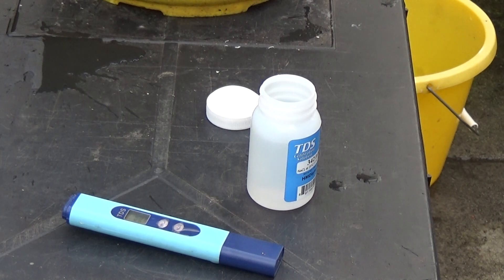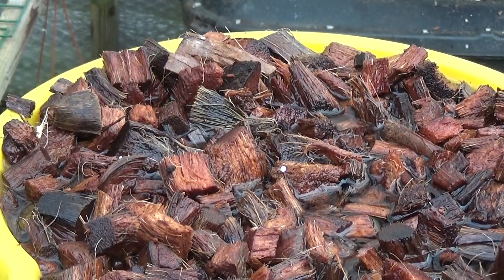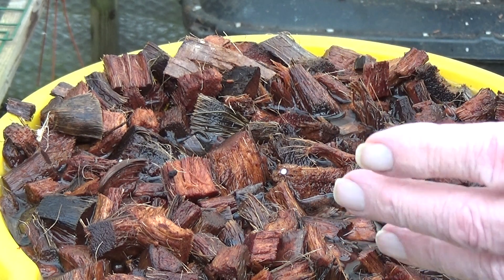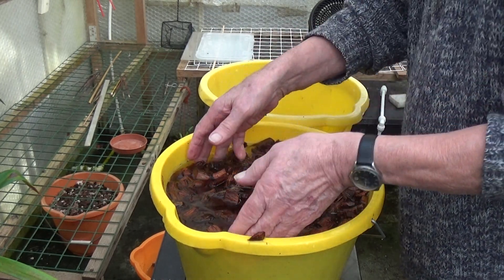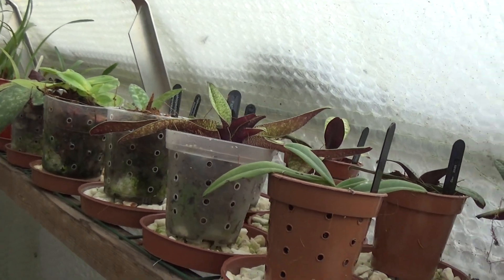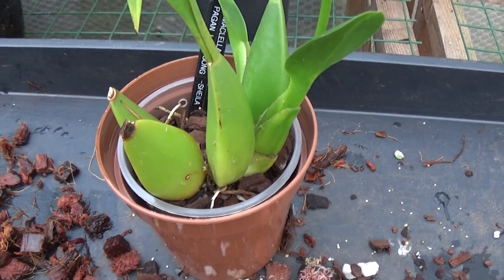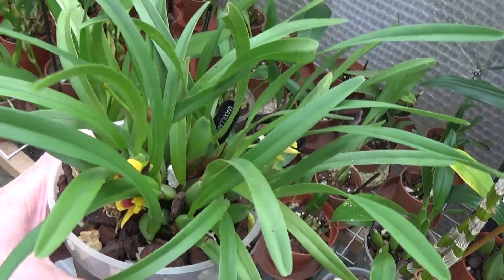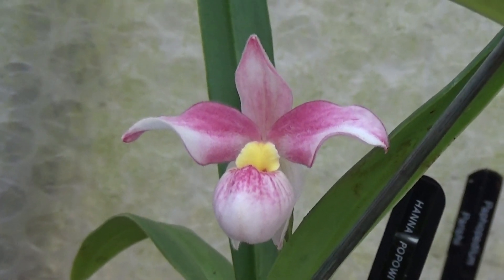Large husks and a few blooms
Another quick look round !!